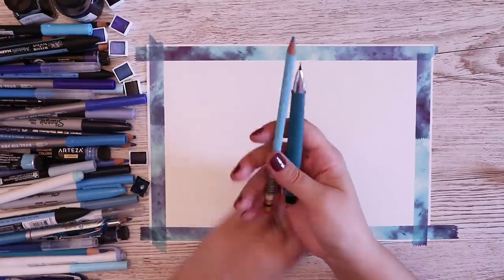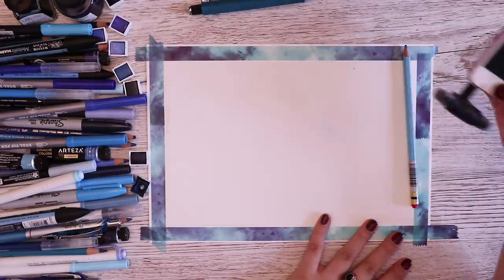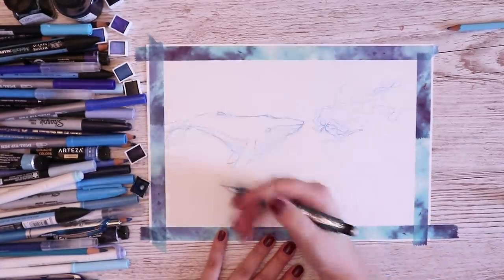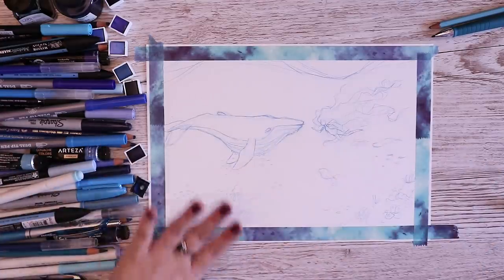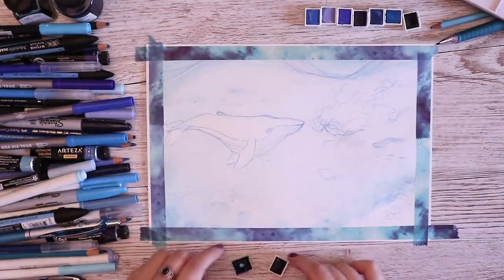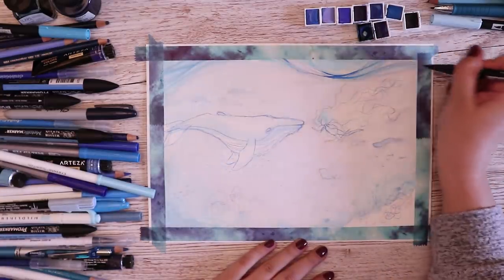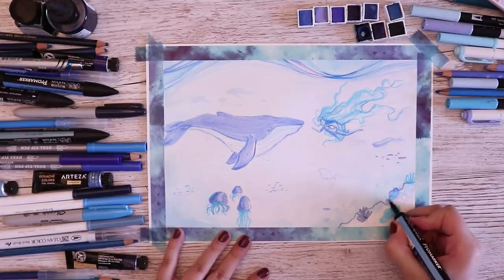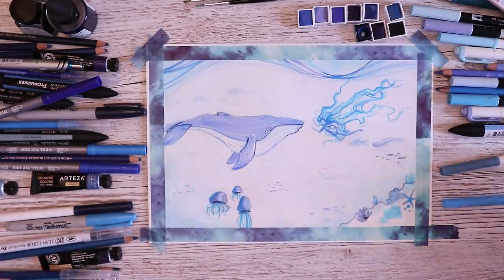Using ALL my BLUE Art Supplies in one drawing!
stuff I used:
‣ Washi Tapes:
‣ Washi Tape Dispensers:
‣ Watercolour Paper (Daler and Rowney)
‣ Crayola Supertips
‣ Zebra Mildliners
‣ Tombow Dual Brush Pens
‣ Koi Sakura Brush Pens
‣ Faber-Castell 0.7 mechanical pencil:
‣ Pentel EnerGel 0.7mm Gel Pen
‣ Faber Castell Polychromos Pencils
‣ Prismacolor Col-Erase Erasable Colored Pencil
‣ ARTEZA Gouache Premium Artist Paints Set - 24 Colors
‣ Winsor & Newton Watercolours:
‣ Winsor & Newton Drawing Ink - Cobalt Blue
‣ Zig Kuretake Brush Pens
‣ Winsor & Newton Promarkers and Brushmarkers
(skin tone set)
(metallic set)
‣ Sharpies (28 pack)

FAQ:

20!

* You have a weird accent. Where are you from?
I'm from Portugal but have been learning English since i was 3yrs old so my accent is a messy European English ahaha

I'm currently living in Leeds, UK studying Animation x

* When did you start drawing?
Been drawing since I was very very teeny tiny but only started taking it seriously when i was about 11yrs old x